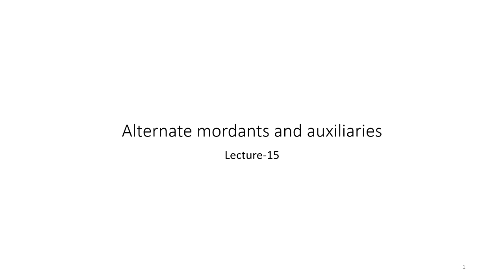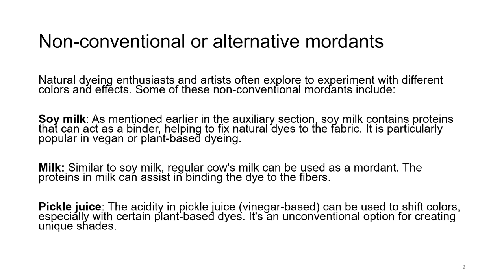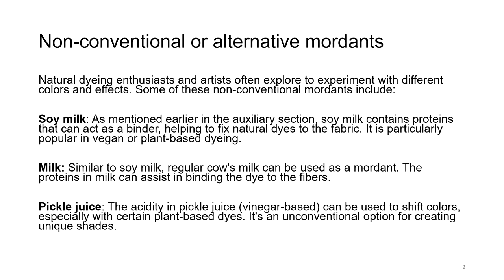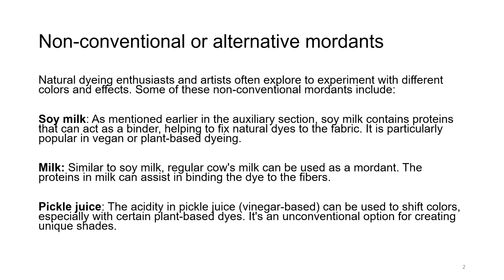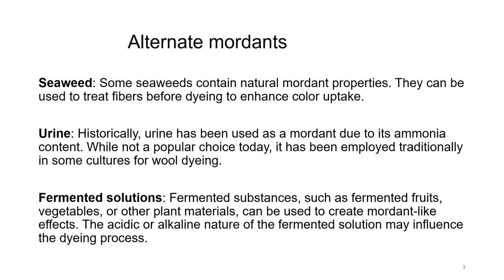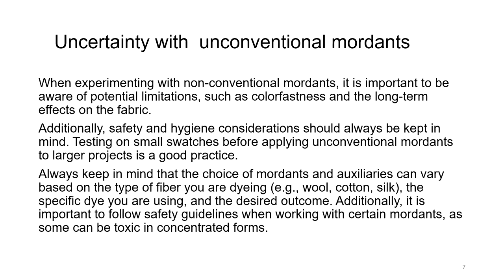Alternate mordants and auxiliaries